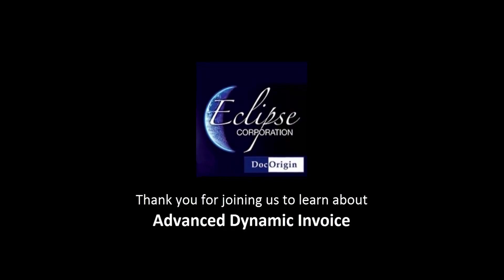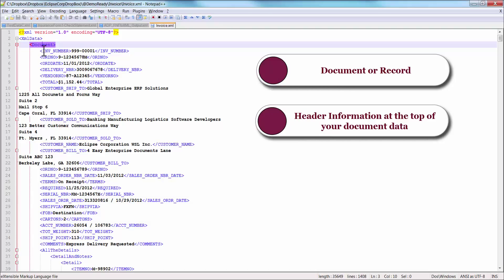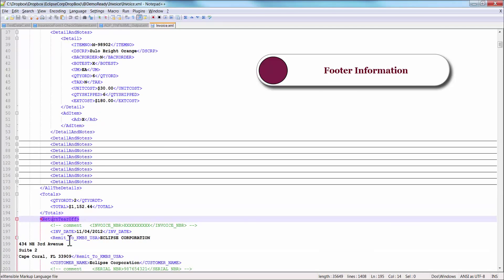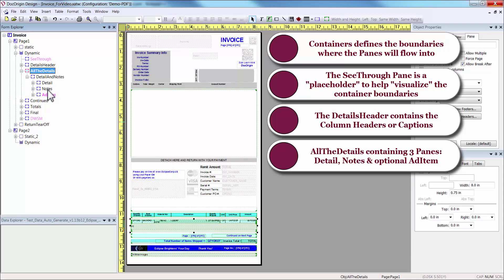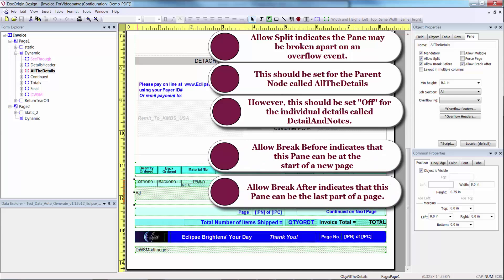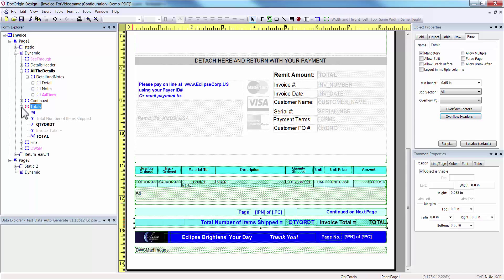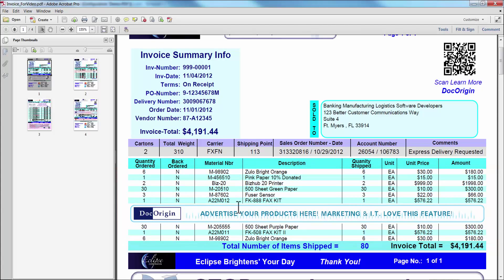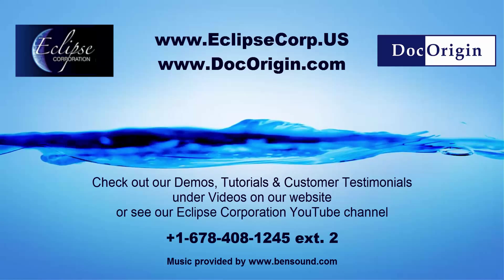Advanced Dynamic Invoice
Advanced Dynamic Invoice will take a deeper look into how a dynamic form is structured.  Topics covered will include:
• First page defined with a large static header and Remit To tear-off footer
• Overflow page with a smaller static header
• Dynamic column headers, item details, expanded details, optional ad, continued, totals, final
• Calculations for running totals